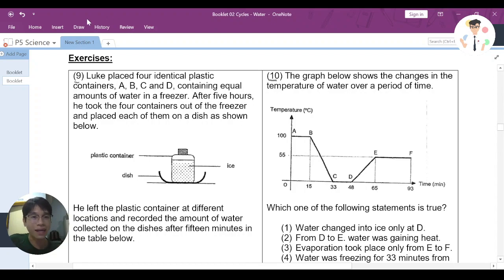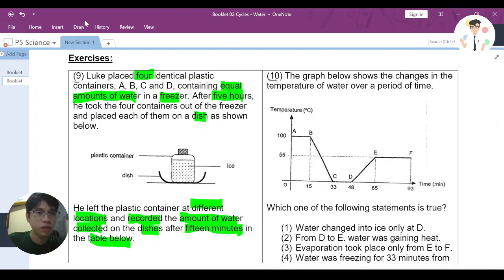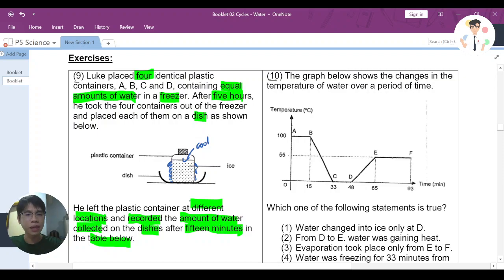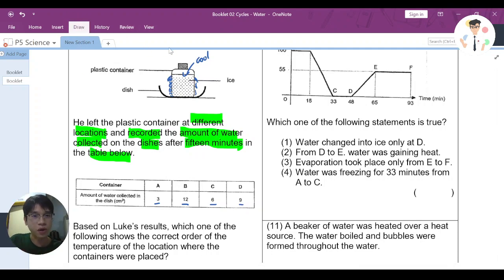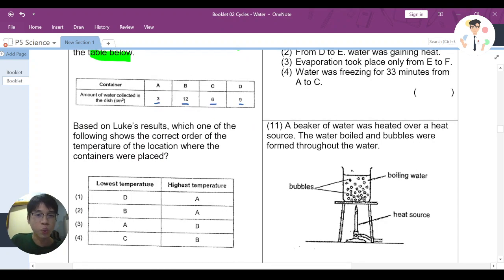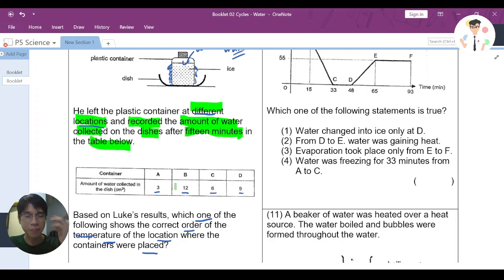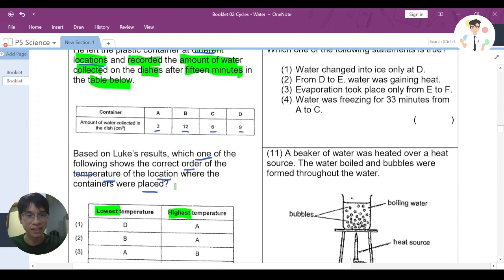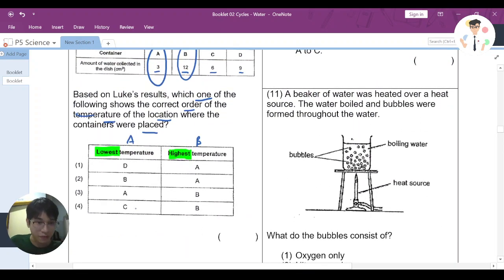P5 2022 SA2 Rosyth Q25 (Booklet 02 B. Q9)